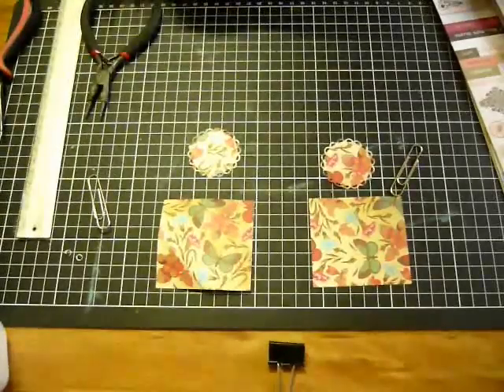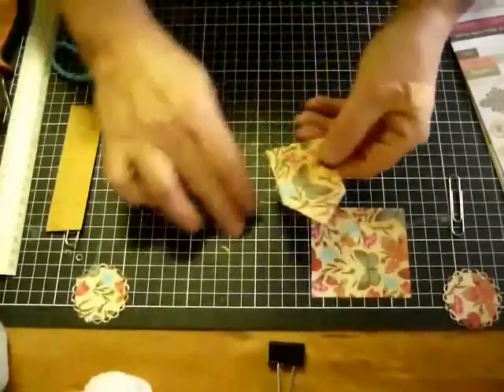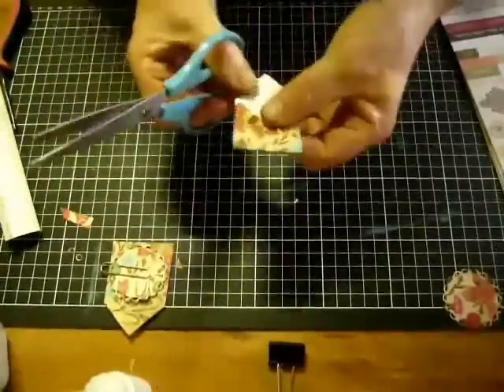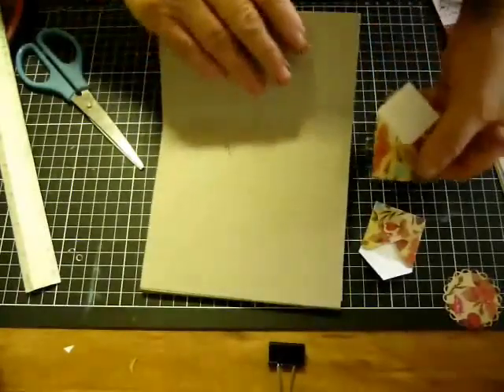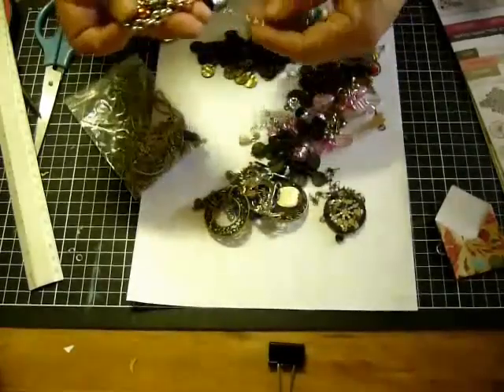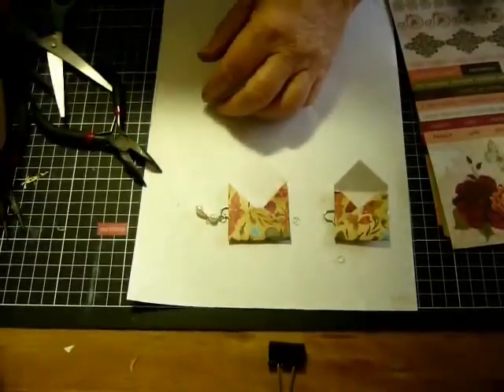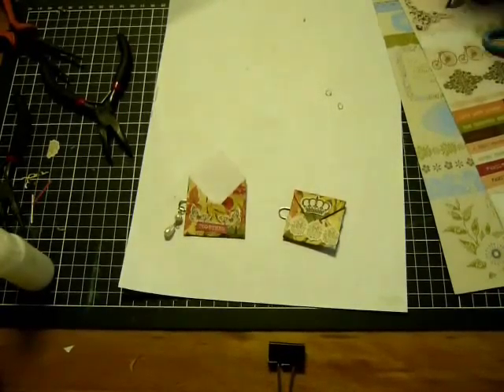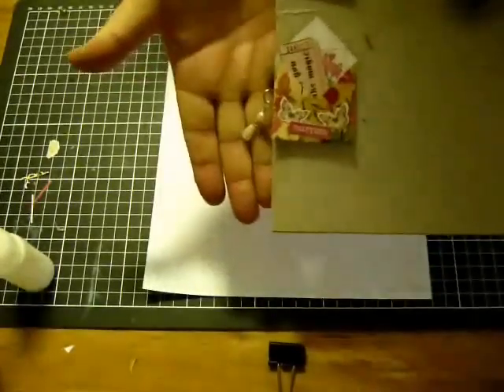Mini Envelope Paper Clips with dangle charms. (requested tutorial)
As requested, I created this process/tutorial on how I created the mini envelope paper clips. Whilst there are many out there, I share my process with little tips and tricks